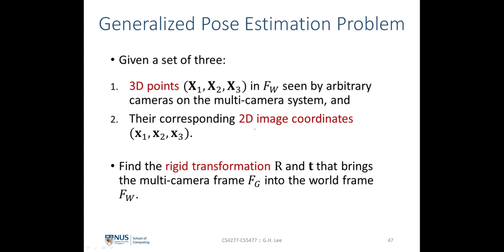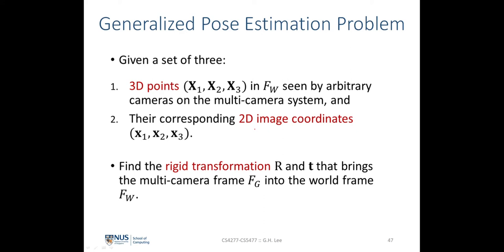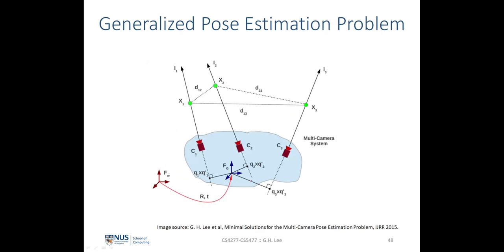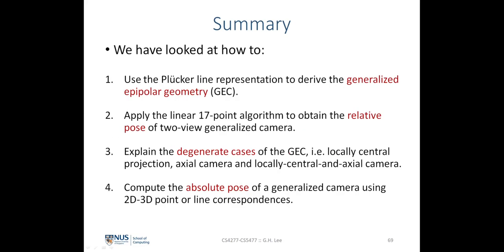3D Computer Vision | Lecture 12 (Part 3): Generalized cameras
Lecture 1: 2D and 1D projective geometry
Lecture 2: Rigid body motion and 3D projective geometry
Lecture 3: Circular points and Absolute conic
Lecture 4: Robust homography estimation
Lecture 5: Camera models and calibration
Lecture 6: Single view metrology
Lecture 7: The fundamental and essential matrices
Lecture 8: Absolute pose estimation from points or lines
Lecture 9: Three-view geometry from points and/or lines
Lecture 10: Structure-from-Motion (SfM) and bundle adjustment
Lecture 11: Two-view and multi-view stereo
Lecture 12: Generalized cameras
Lecture 13: Auto-Calibration